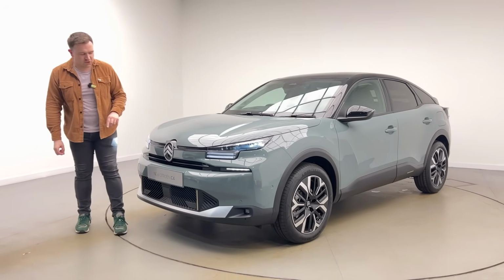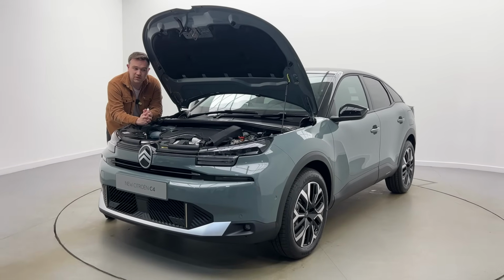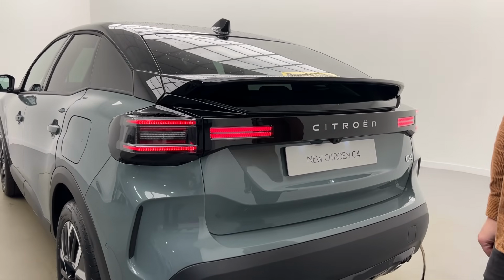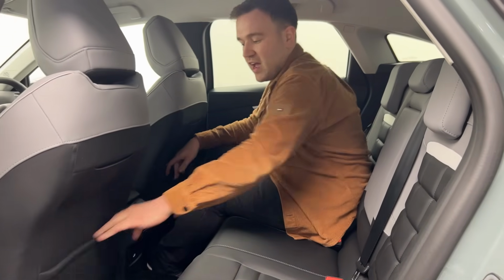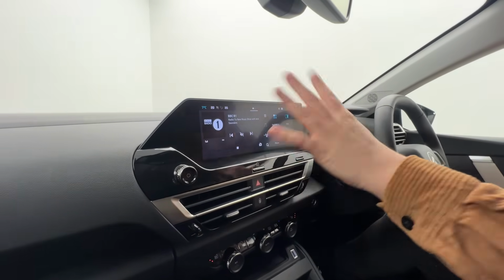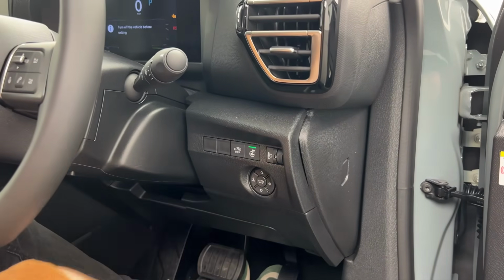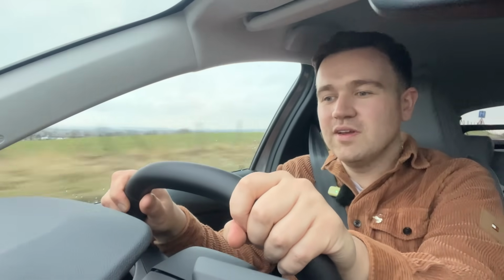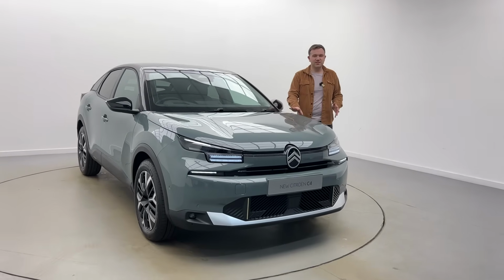2025 Citroen C4 Facelift Review - What before you buy!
New Citroen C4 2025 Review. 2025 Citroen C4 hatchback Review. New Citroen C4 Review.
In this video I go over some of the exterior design features, discuss the powertrain options on the new C4 and show you the interior of this new C4 hatchback. Rounding off the video with a test drive!
A special thanks to Arnold Clark Citroen Armadale.